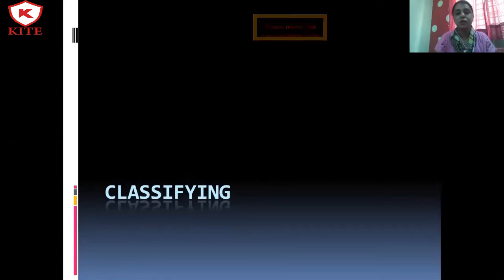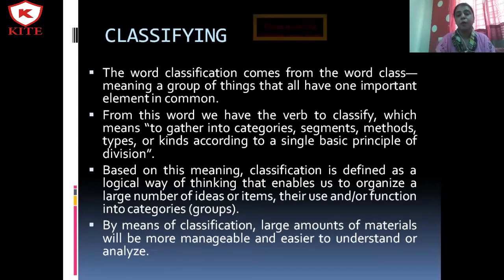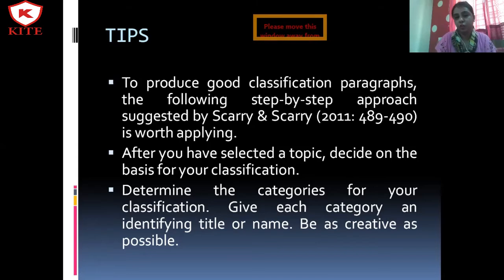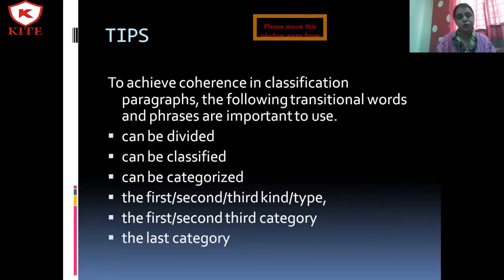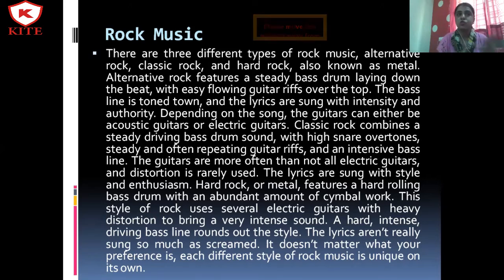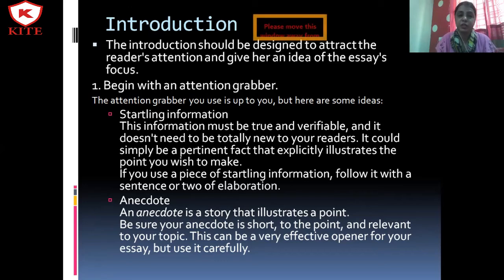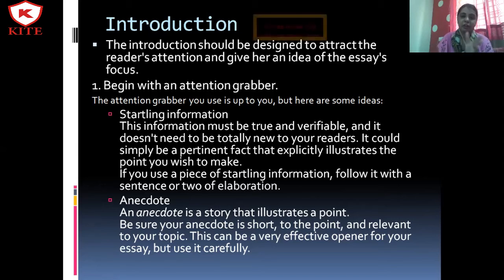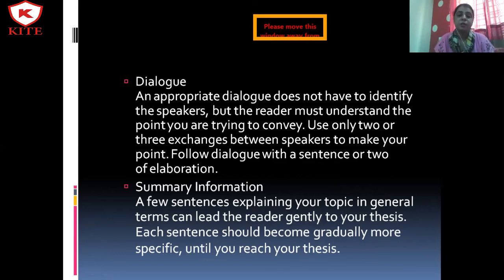KNOWLEDGE ENGINEERING | Unit 5 Part 2 Classying and Introduction